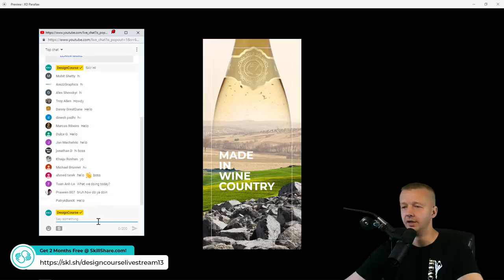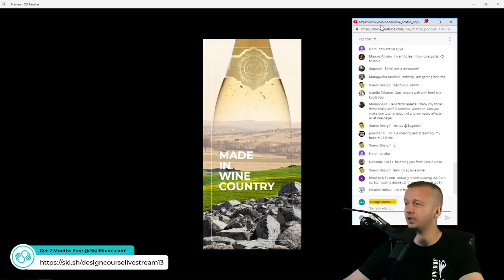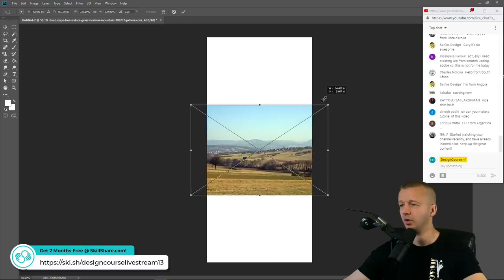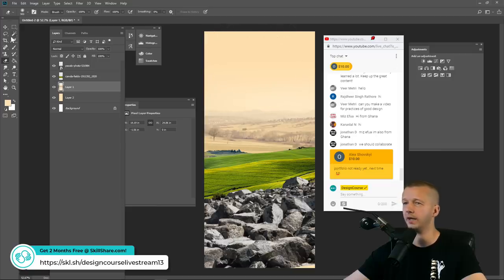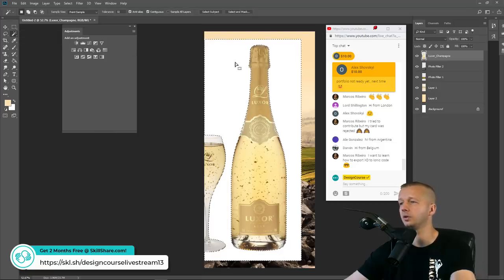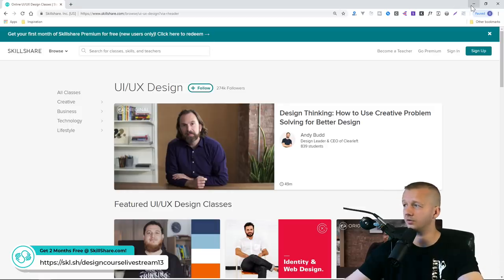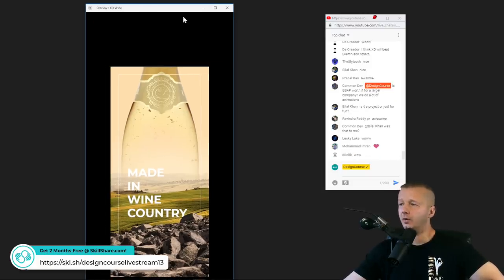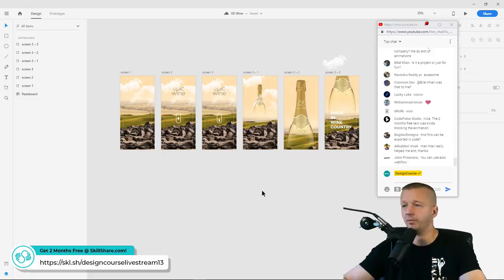Creating Beautiful Adobe XD Parallax Effects from Scratch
- First 500 people to sign up will get their first 2 months free!
In this live stream, I'm going to show you how to create an impressive parallax animation sequence from within Adobe XD. We'll first download a few free-to-use photo assets and composite them in Adobe Photoshop. Then, we'll make everything work like magic in Adobe XD.

For those who send superchats, I will do a portfolio / design review at the end.

If you're interested in me live critiquing your design:
Step 2: Submit your design URL or if it's an image, attach it in the chat.